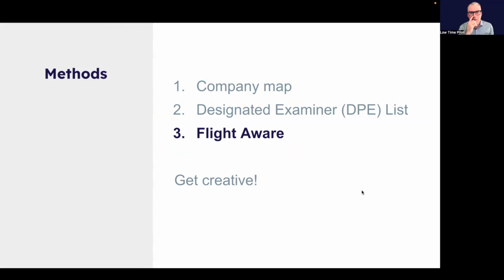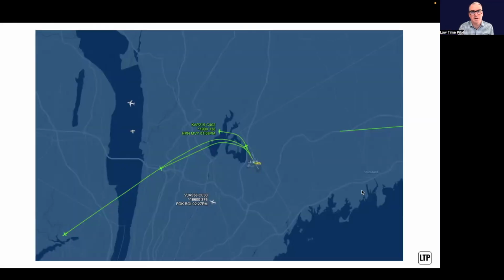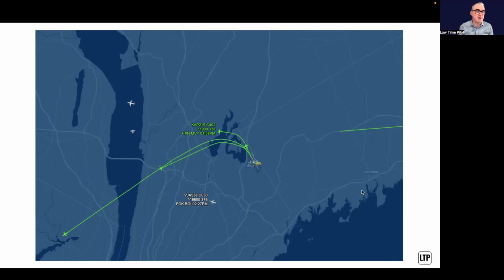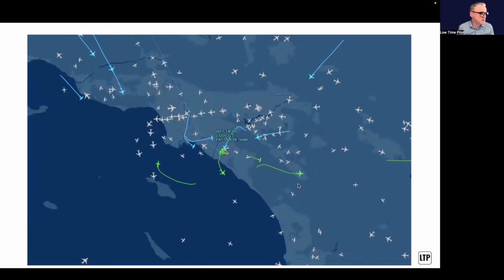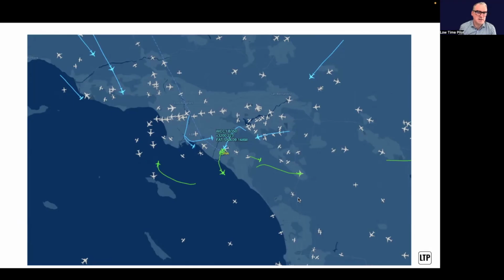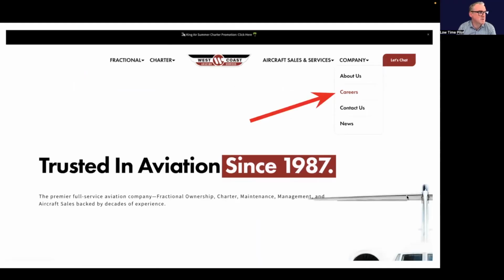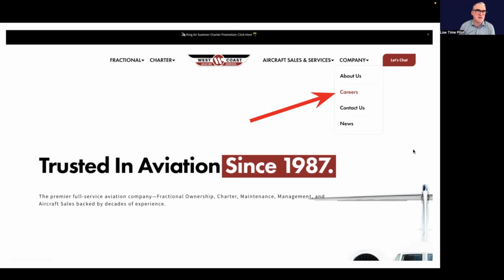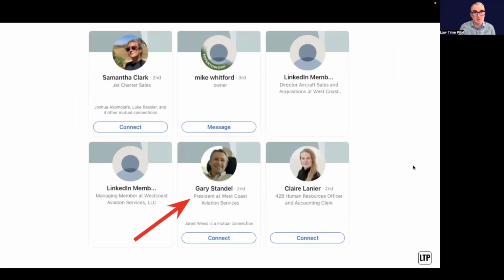Low Time Pilot - How to find contacts using FlightAware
This video describes how to develop a outreach contact list using FlightAware. This is a great way to find companies operating in your area that might not publicly publish flying jobs. Use Flight Aware to create contacts and add them to the Pilot Networking Tool found at lowtimepilot.com